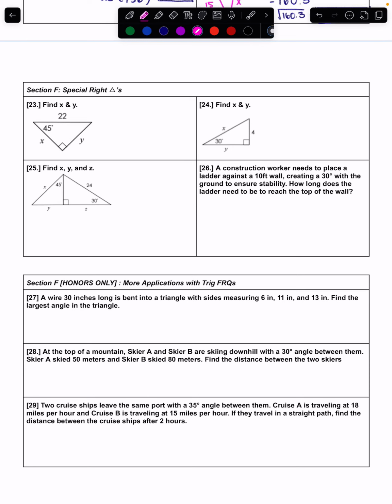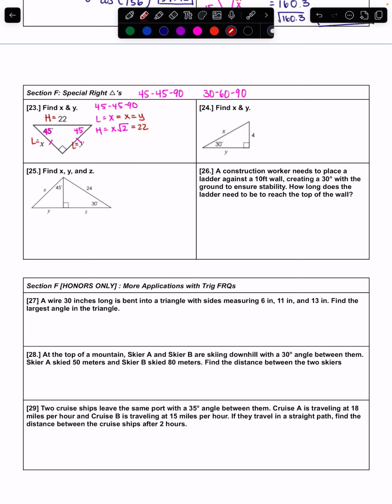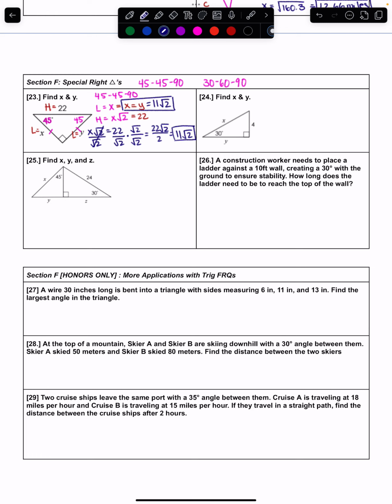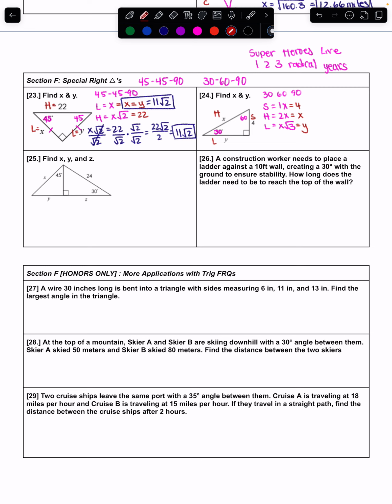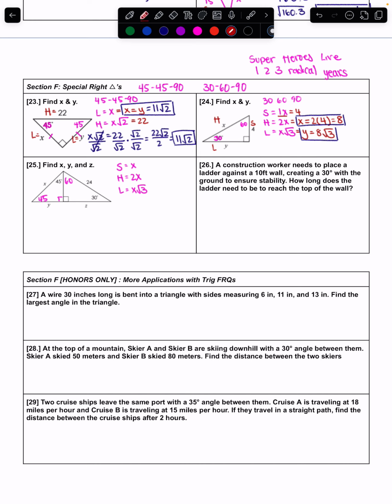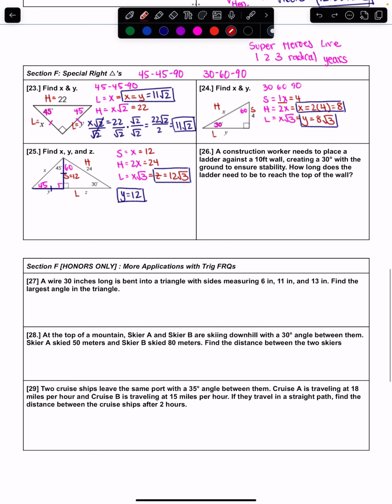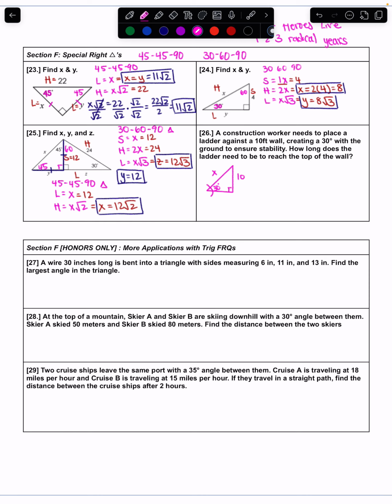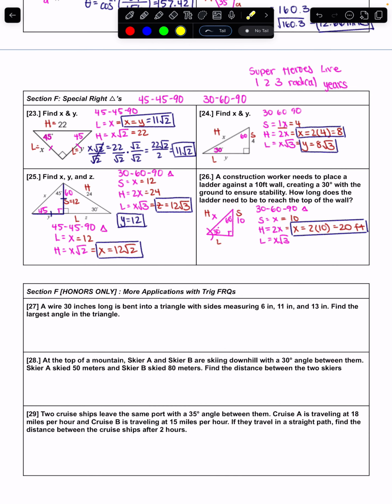7F Special Right Triangles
CORRECTION: #24 y=4sqrt(3) NOT y=8sqrt(3)